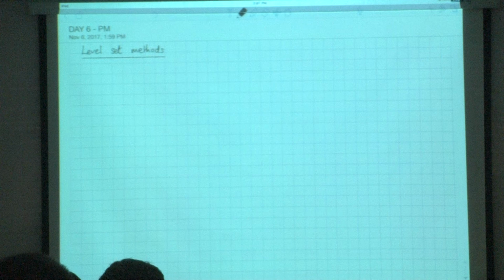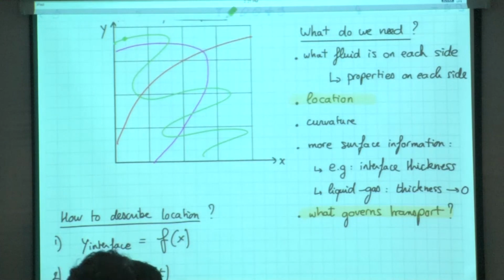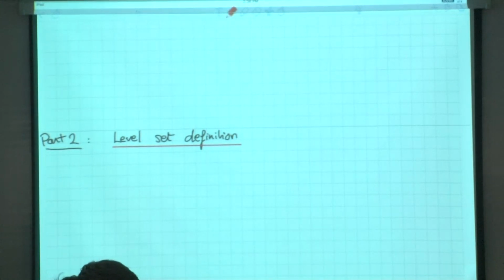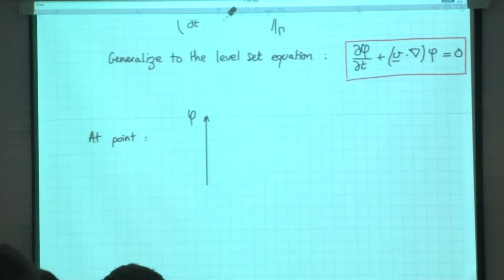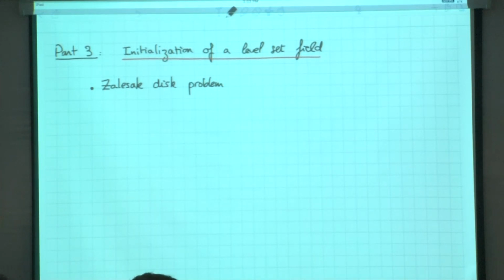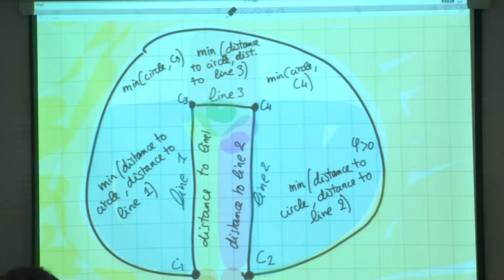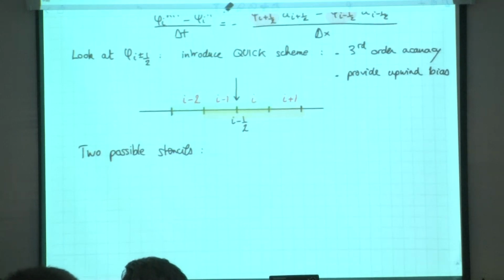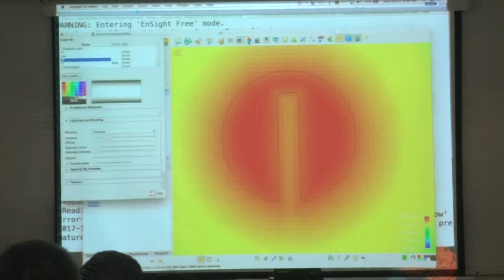Multiphase_Flow_Lec 12_Prof_Desjardins